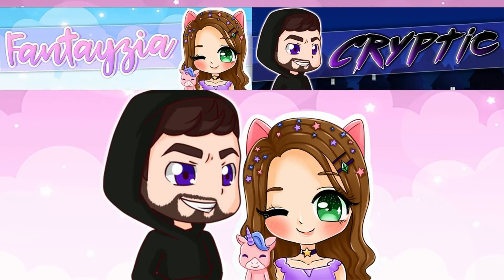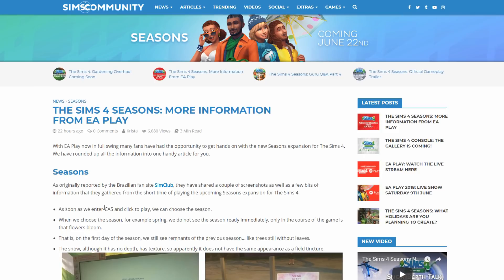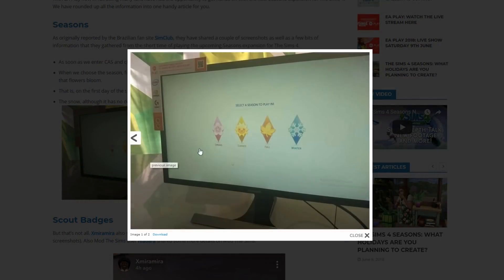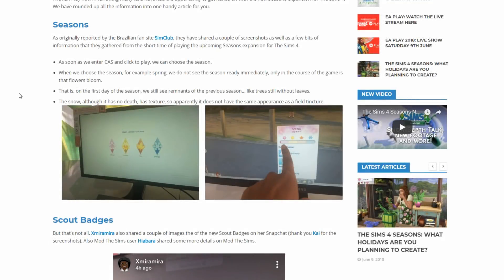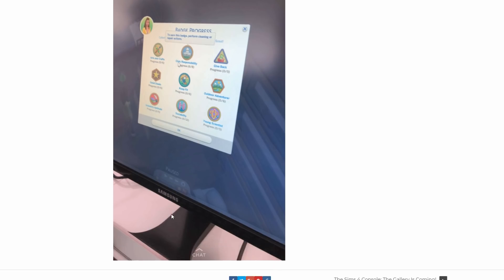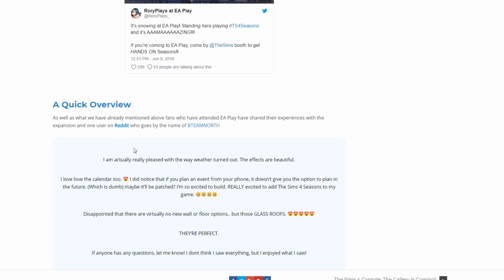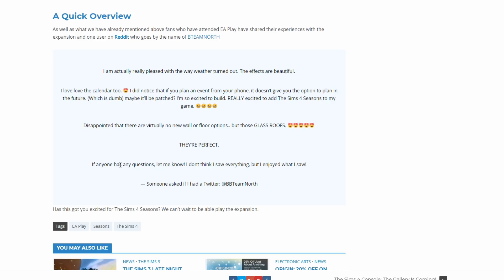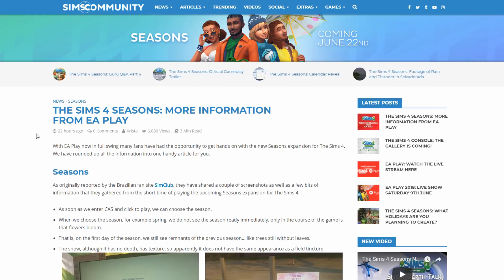NEW SCREENS FROM EA PLAY!☔🌞🍂⛄ // WEATHER UI, SCOUT BADGES + MORE! | THE SIMS 4 SEASONS NEWS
SEASONS IS ONLY 10 DAYS AWAY! WHO'S READY?

♡SOCIAL MEDIA♡